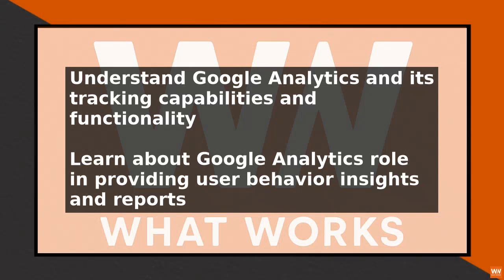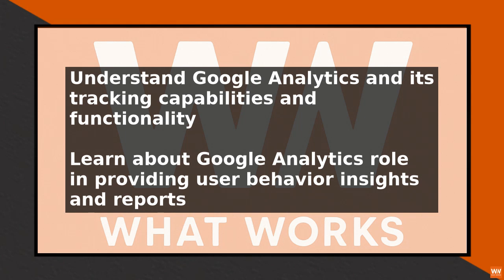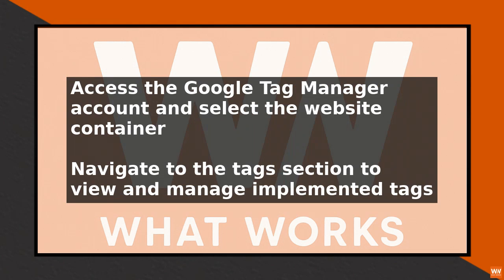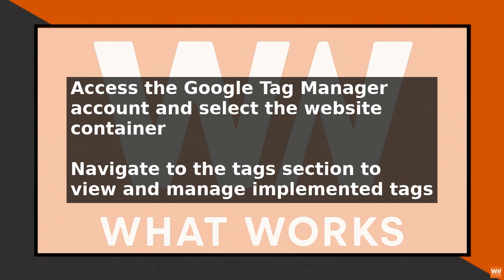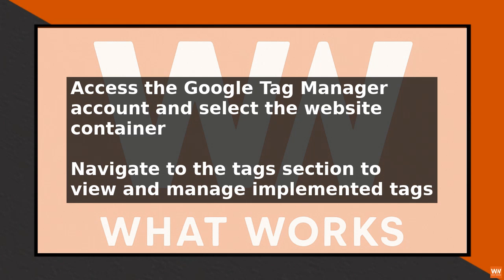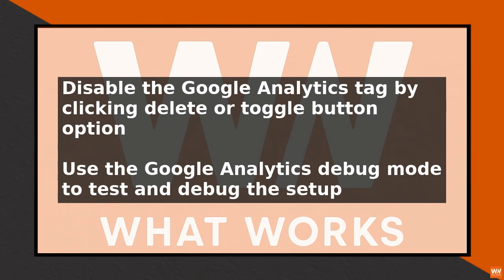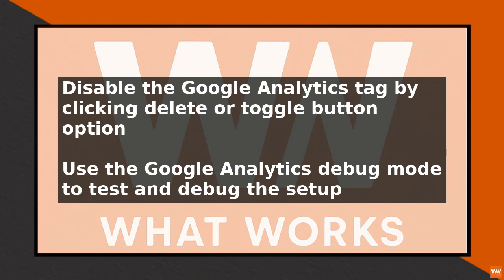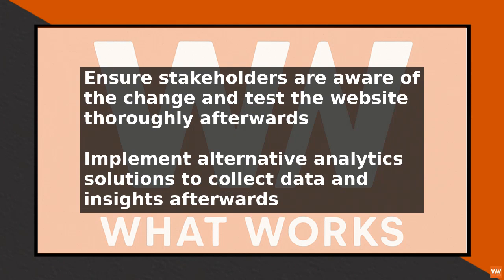How To Disable Google Analytics Tag Implementation (2025)